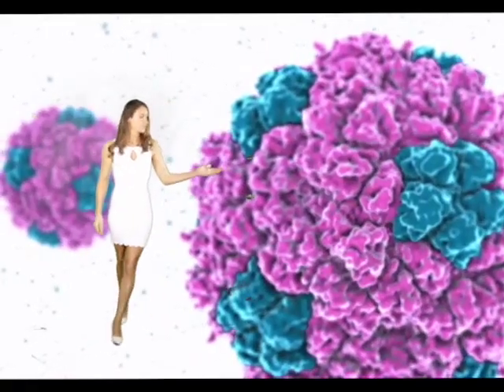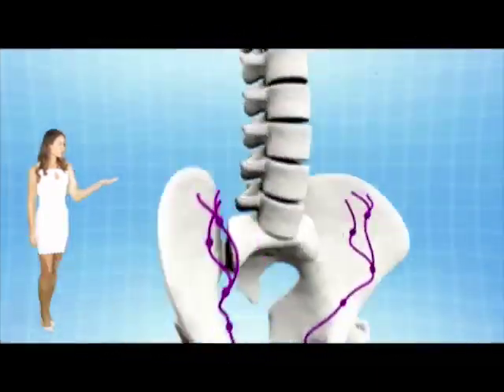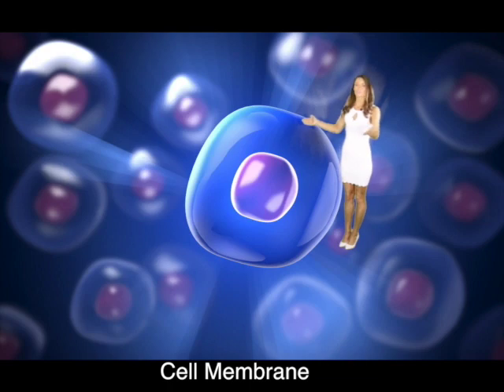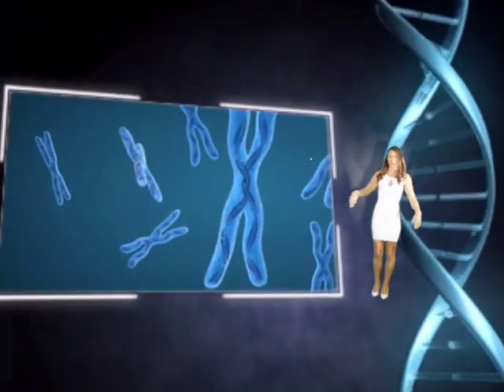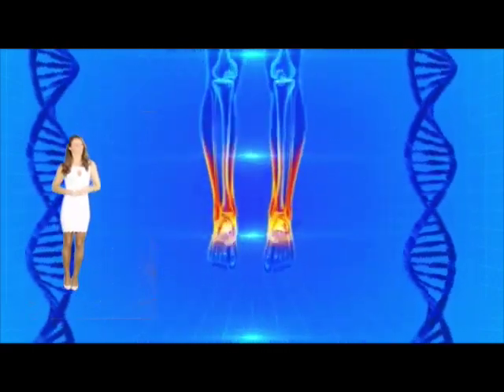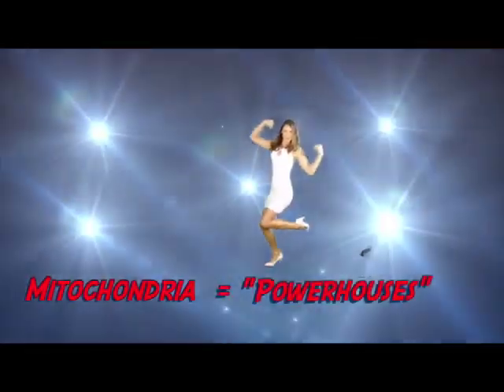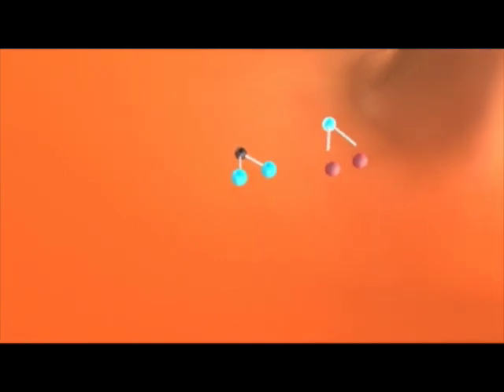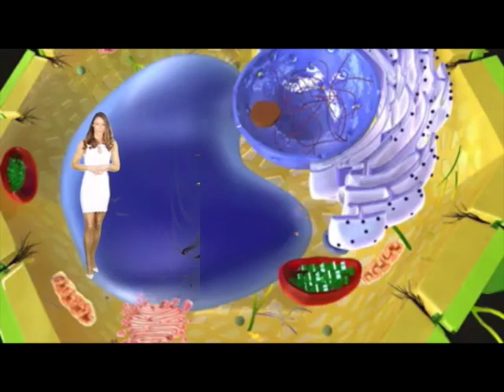Anatomy - The Cell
In this video you can quickly and easily learn everything you need to know about the basic animal cell.
The individual cell is the unit of structure of all living things.  An entire organism may consist of a single cell which is called Unicellular or many cells which is called Multicellular.
In human beings and other multicellular organisms, the cells tend to be organized in specific ways.  A group of like cells performing a particular function is referred to as a Tissue.  An organ is a discrete structure composed of several different tissues together. Organ = several different tissues together.  An organ system is a group of organs together performing an overall function.  Ie. integumentary, muscular, skeletal, nervous,circulatory, lymphatic, respiratory, endocrine, urinary/excretory, reproductive and digestive The individual organism is the combination of all of these things as a discrete and separate entity. THE MAJOR COMPONENTS OF A "TYPICAL" ANIMAL CELL. Cell Membrane. The cell membrane surrounds and separates the cell from its environment. The cell membrane allows certain material to pass through it as they enter or leave the cell. Nucleus,  Within the cell is the nucleus. The nucleus plays a central role in the cell. Information is stored in the nucleus and distributed to guide the life processes and functions of the cell. Within the nucleus is the chromatin material, made up of a protein DNA.  At the time of cell division, this chromatin material is aggregated into individual structures known as chromosomes. Each chromosome has a set of specific genes, basic unit of heredity which are passed from parents to their children, which determine all of the physical and chemical characteristics of the body, which represent its structure and function. The nucleus also contains a nucleolus which is a structure that creates ribosomes. Ribosomes – are granular particles which make protein, they are known as the “protein factories” in the cell. They are composed mainly of nucleic acids which help make the protein needed for many cell functions. They can float freely in the cell or attach to the endoplasmic reticulum. Protoplasm, The major substance of the cell is known as protoplasm.  It is a combination of water and a variety of materials dissolved in the water.  Outside the cell nucleus, protoplasm is called Cytoplasm.  Inside the cell nucleus, protoplasm is called Nucleoplasm. Organelles, Within the cytoplasm, certain structures are called organelles, organelles means Little Organs. These little organs have unique jobs to perform. These organelles include structures such as the: Endoplasmic Reticulum, Various kinds of Vacuoles, Golgi Apparatus, Mitochondria and Centrioles